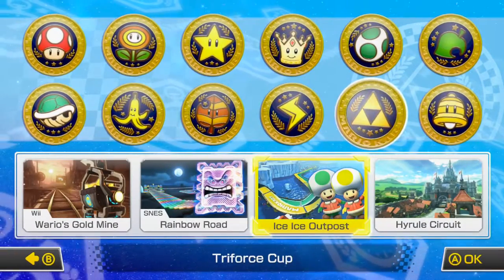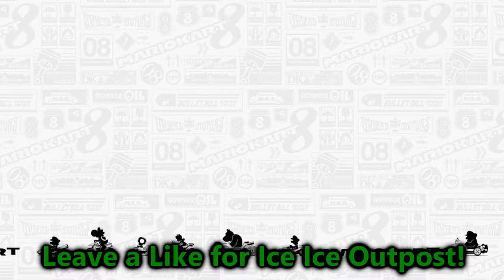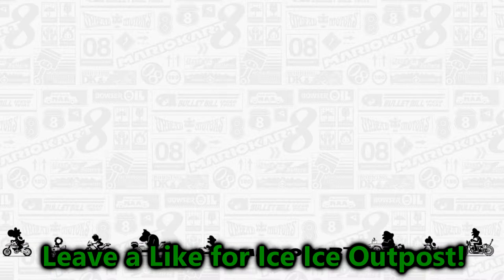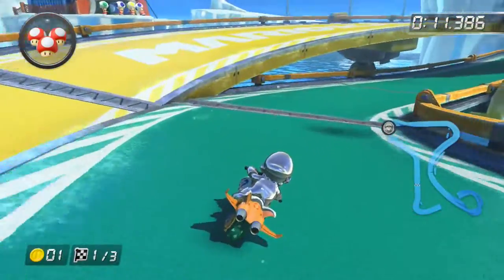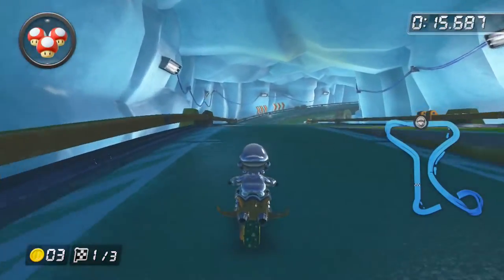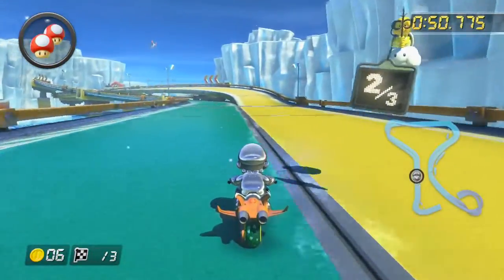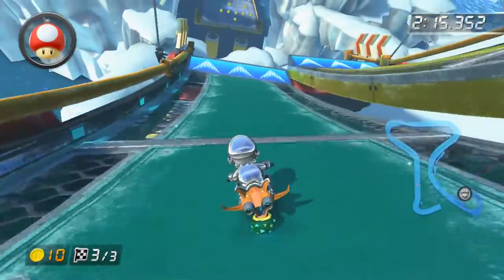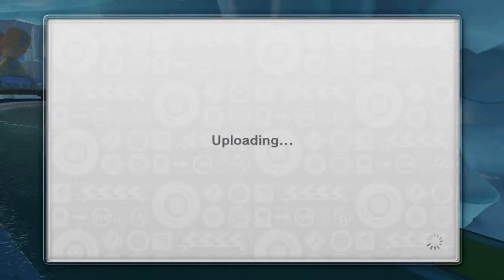Mario Kart 8 Time Trials - Episode 43: Ice Ice Outpost | GiantGrotle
This time we take on a Time Trial in Ice Ice Outpost!
QOTD: Do you like the race track Ice Ice Outpost?

Pokemon GiantGrotle Ruby Sapphire Diamond Pearl Dialga Palkia Pikachu Raichu Mario Luigi Peach Super Bros. Brothers Mudkip Turtwig Charmander Squirtle Bulbasaur Nintendo Game Freak Nintendo Wii Nintendo GameCube Super Mario Sunshine Super Mario 64 New Super Mario Bros. Wii Pokemon Ruby Pokemon Sapphire Pokemon Yellow Pokemon Blue Pokemon Red Pokemon Green Pokemon Emerald Pokemon Pearl Pokemon Diamond Pokemon Platinum Giratina Azelf Uxie Mesprit Grotle Torterra Luma Peach Bowser Mario Kart Grand Prix 100cc Mario Kart Wii Pokemon Gold Pokemon Silver Pokemon Crystal Chickorita Totodile Cyndaquil Ho-Oh Pokemon Trainer Gary Pokemon Trainer Grotle Pokemon Trainer Sam Pokemon Trainer Matt Pokemon Trainer Red Pokemon Trainer Ash Lugia Celebi Mario Sports Mushroom Cup Flower Cup Star Cup Special Cup Leaf Cup Shell Cup Lightning Cup Banana Cup Mario Kart 64 Stephen Plays Nintendo Entertainment Donkey Kong Nintendo Entertainment System Excite Bike Nintendo Entertainment System Pac-Man Kirby's Adventure Metroid Battle Toads Dr. Mario Duck Tales The Legend of Zelda II - The Adventure of Link Update Video Aladdin Grand Theft Auto Advance Donkey Kong Country Super Smash Bros. Super Mario Kart F-ZERO Kirby Superstar Mega Man 5 Mortal Kombat Super Mario Bros. Zombies Ate My Neighbors Super Metroid Super Punch Out! Flappy Bird Yoshi's Island Lego Star Wars The Complete Saga Chrono Trigger EarthBound Mario Kart 64 Double Dash!! Mario Kart Wii Fire Emblem Pokemon Emerald Pokemon Sapphire Nuzlocke Adventure Mario Kart 8 Time Trials